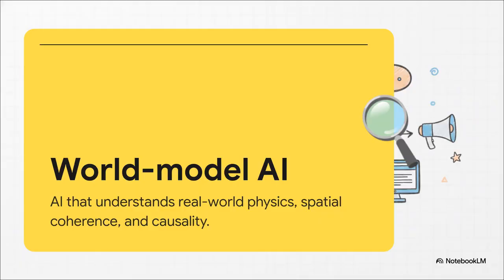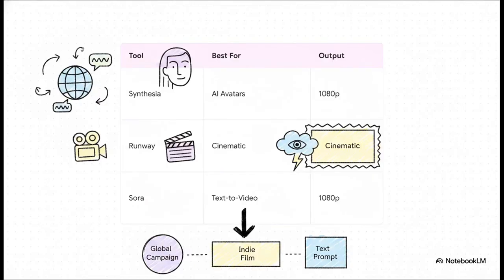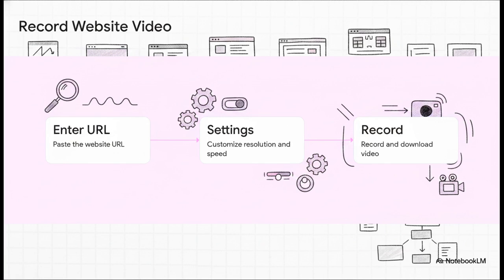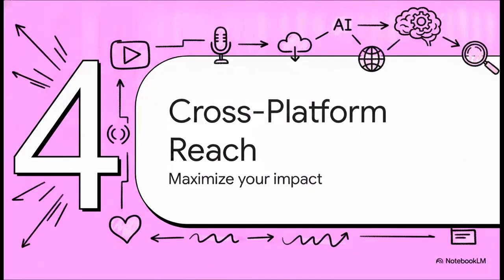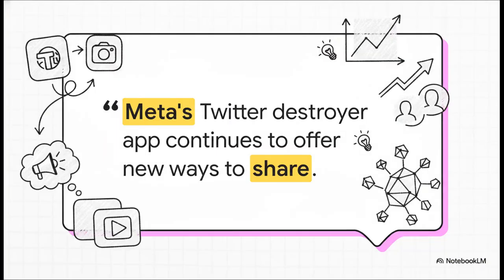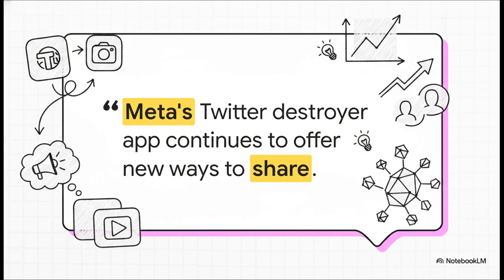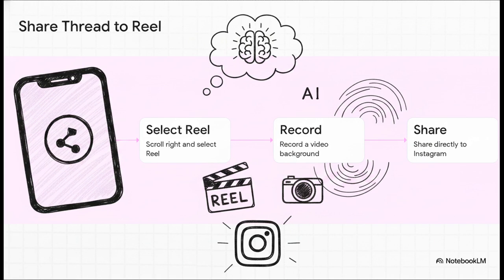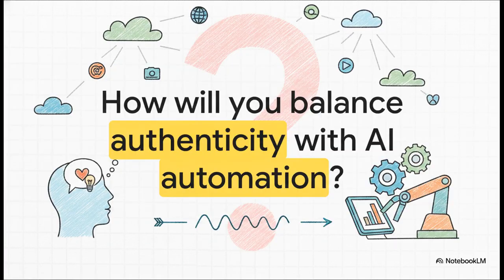The 2026 Creator Tool Stack@fruitsfruits9795